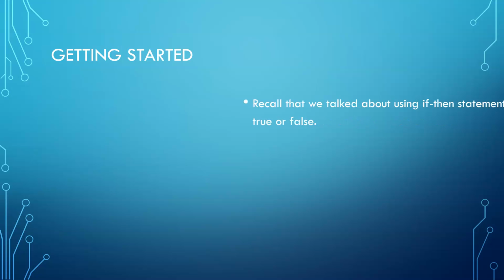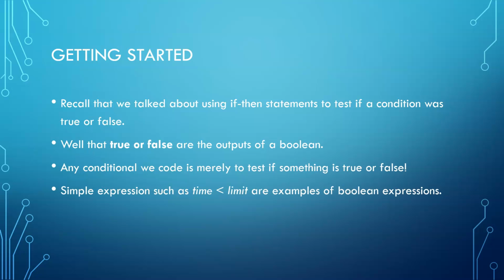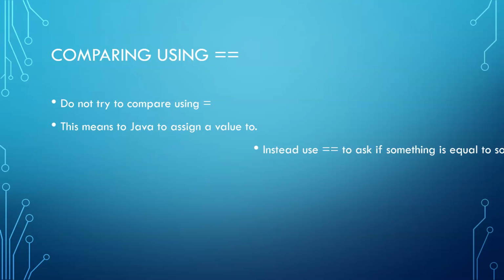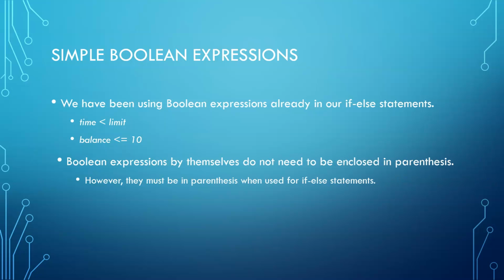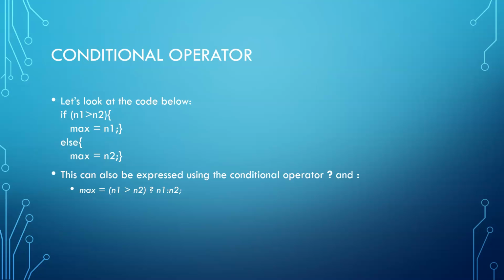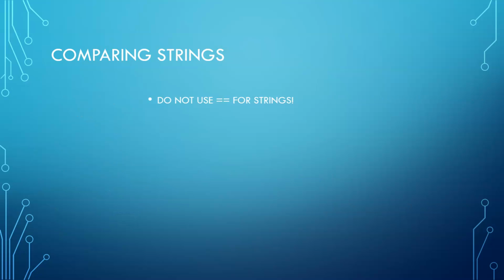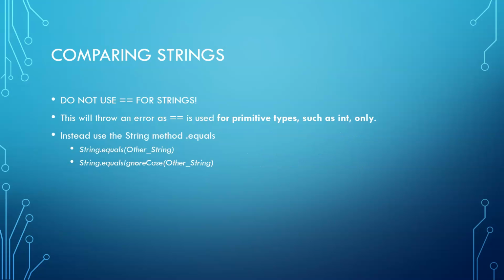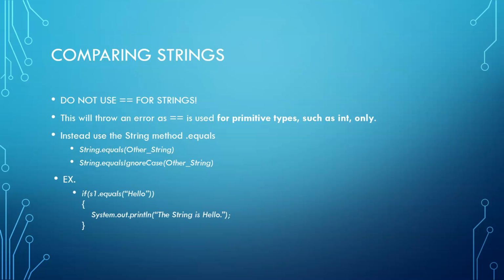3.4 Simple Boolean Expressions